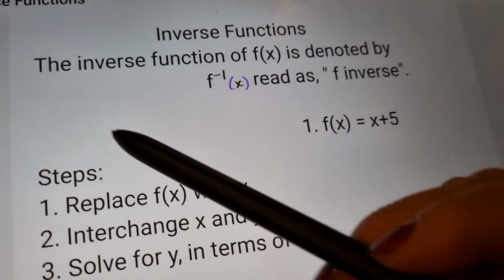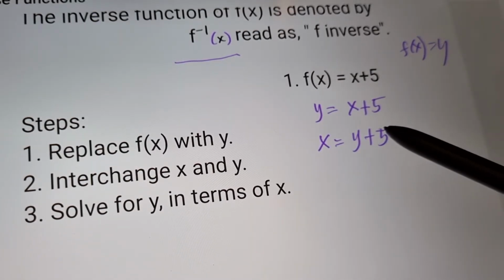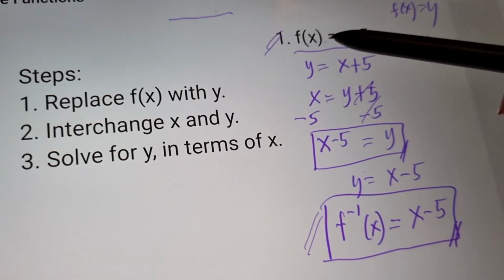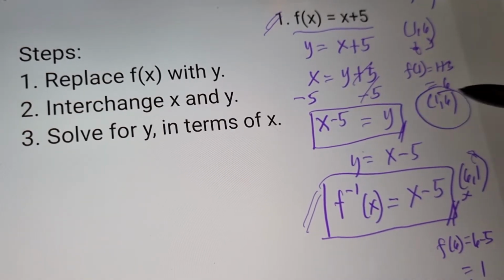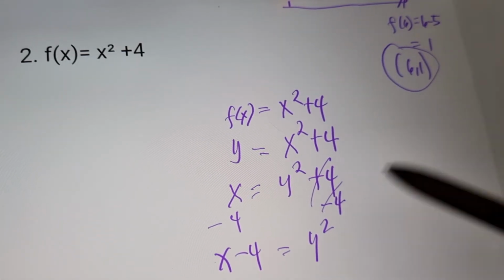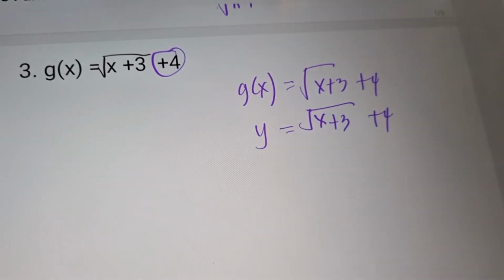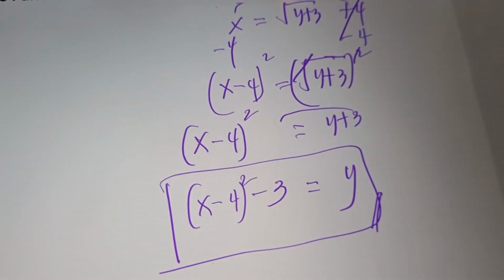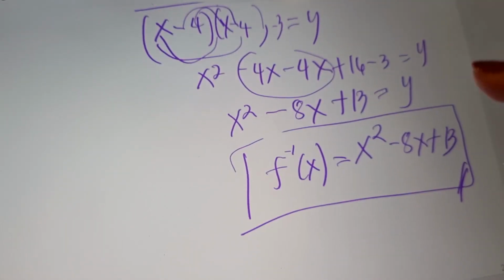Inverse Functions// General Mathematics// GRADE 11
This tutorial video explains and illustrates about inverse functions. It shows how to find the inverse of the given function step by step.